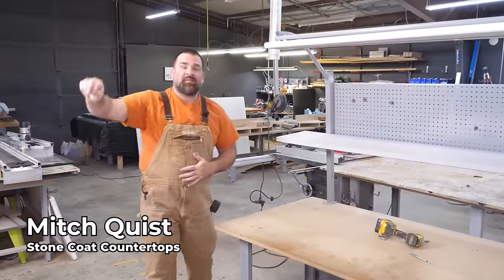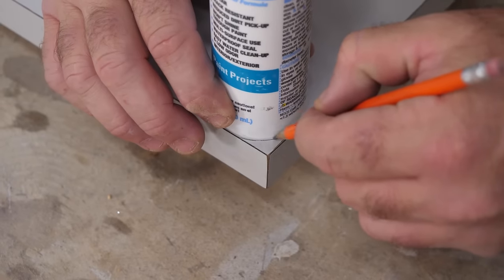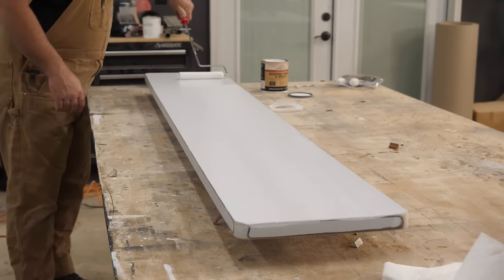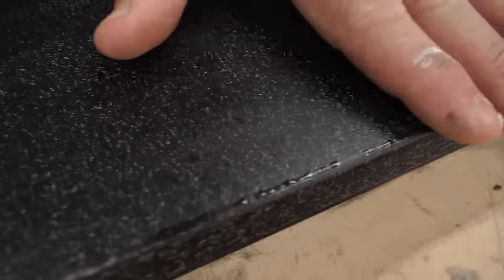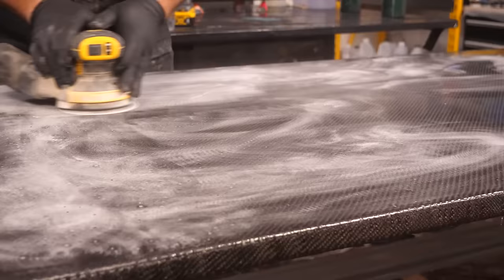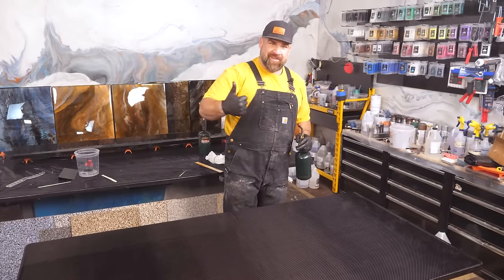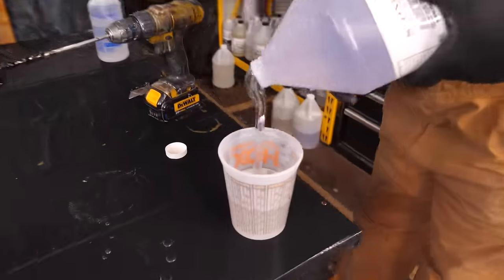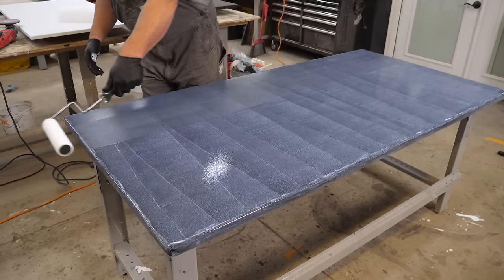DIY Carbon Fiber Table from Old to Bold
Join us as we transform a simple slab of wood into a sleek, modern carbon fiber table. We'll guide you through the process step-by-step, from prepping and coating the wood, to applying the carbon fiber and finishing with a glossy epoxy top coat. Whether you're a seasoned DIYer or a beginner, you'll pick up some great tips and techniques!

Real Carbon Fiber Roll $$$
Carbon Fiber Not Real Less Expansive $

Chapters
0:00 - Introduction and Preparation
1:37 - Prepping the Table Surface
3:08 - Applying the Carbon Fiber
4:20 - Bondo Application
6:30 - Sanding the Surface
8:45 - Second Layer of Carbon Fiber
11:00 - Drying and Curing
13:15 - Sanding Post-Curing
15:30 - Prepping for Epoxy
17:00 - Spreading and Coating the Epoxy
20:52 - Removing Air Bubbles
20:59 - Curing and Sanding
21:01 - Applying the Ultimate Top Coat

Product Used ✅

Sanding Disks
Mixing Buckets
Paint Trays
Paint Sticks
Drill w/ Paddle Mixer
Rollers